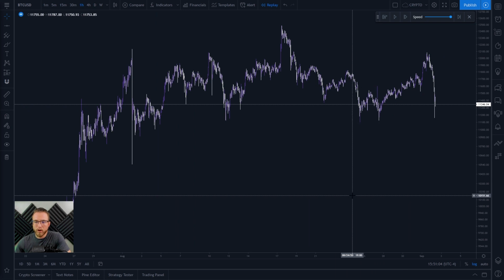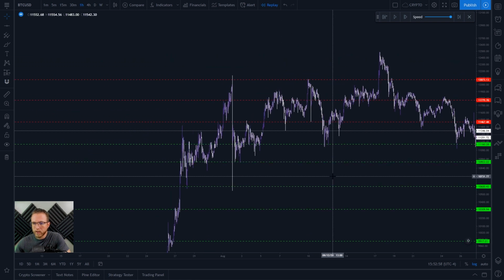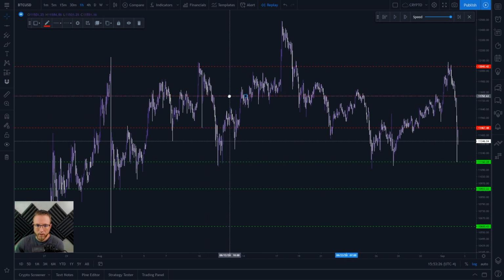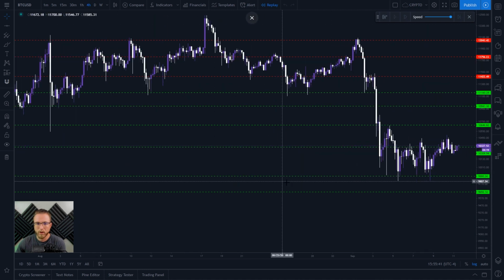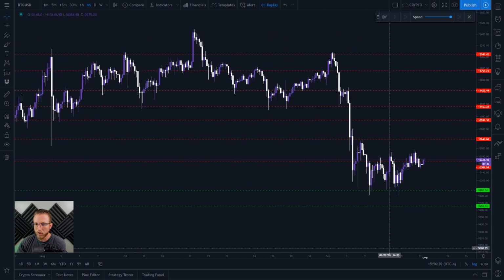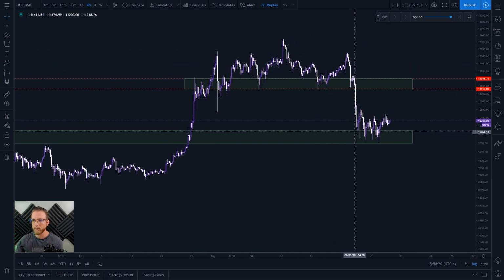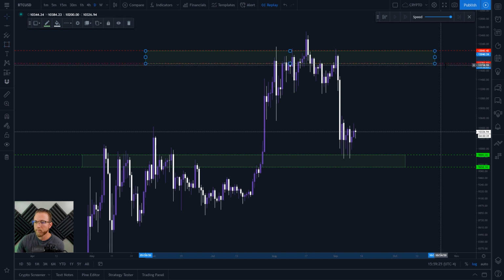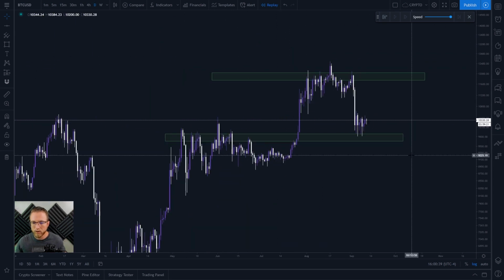Easiest Support & Resistance Tutorial - Trade w/ Support & Resistance - Predict the Market Better!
This is the easiest explanation of support and resistance. The best tutorial on how to draw them correctly, and be able to predict the market better!

BTC: 1MbDytXGvqmTayXQKoZeYfvursuaACuGjN
ETH: 0xD68Ea8ab9485E3A161a3b5A3558cAB1Fede14539